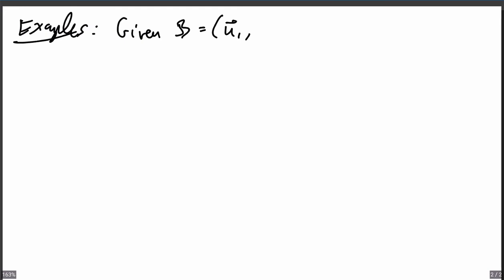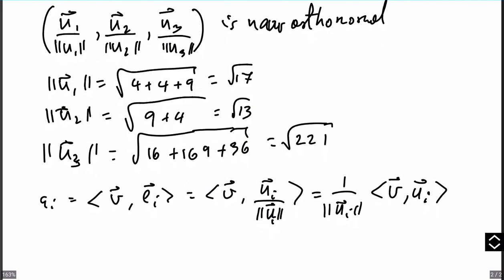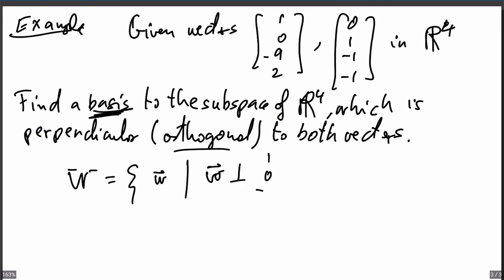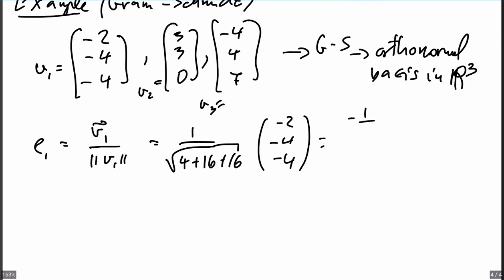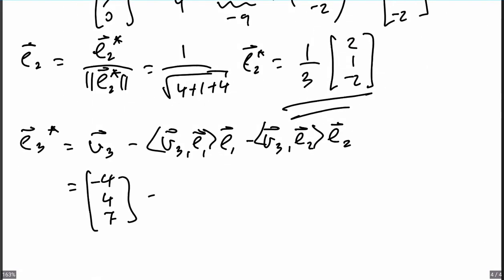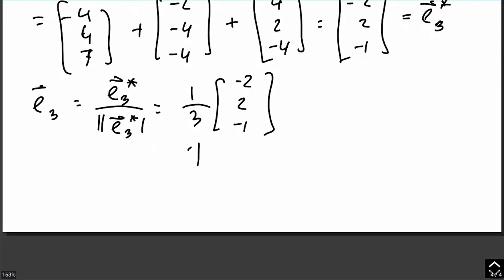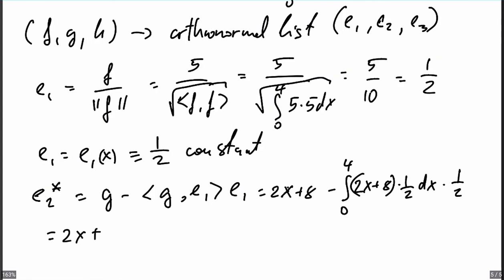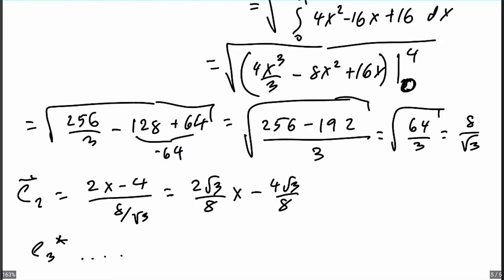8 2 Orthonormal Bases Examples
Orthonormal Bases Examples